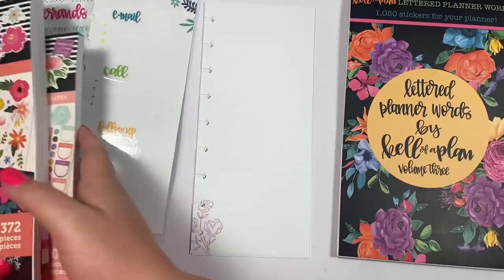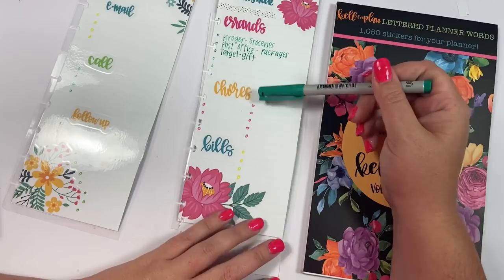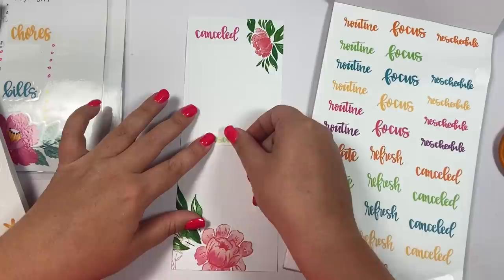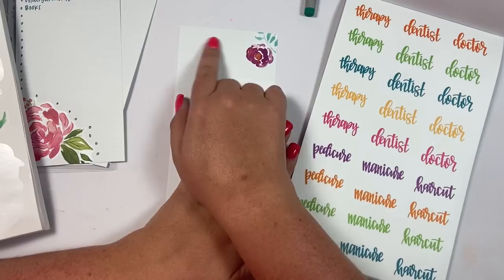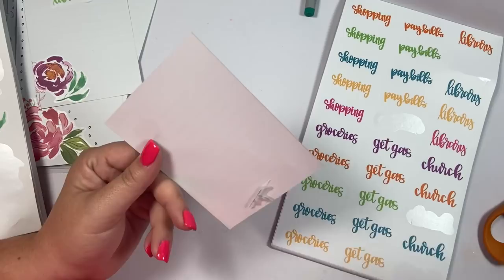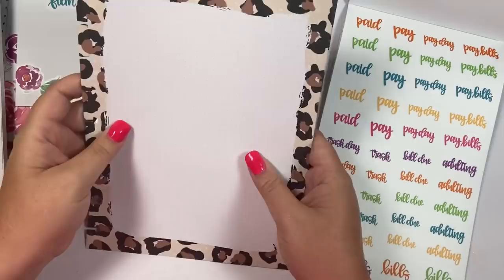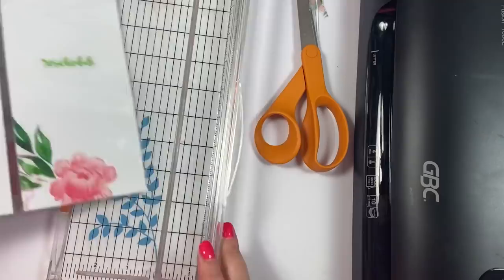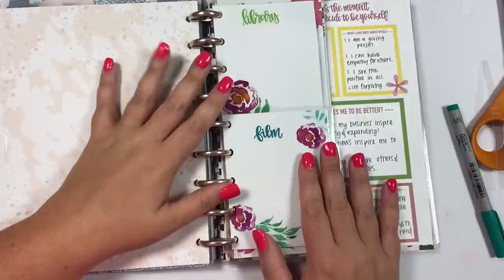Laminated Half Sheets For Your Planner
In this video, I am using my latest sticker book to make laminated half sheets for my planner!

Scotch Laminator
Scotch Laminator Pouches
Wet Erase Markers

→  Happy Mail
Heather Kell
Hurst, TX
76053